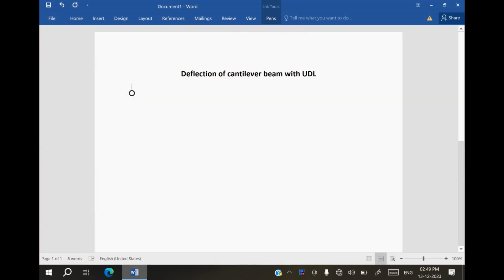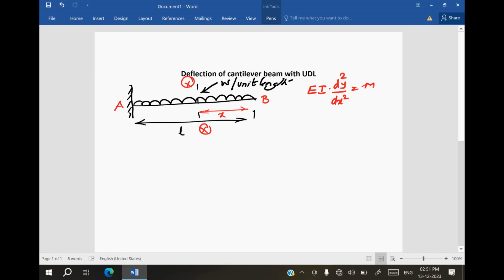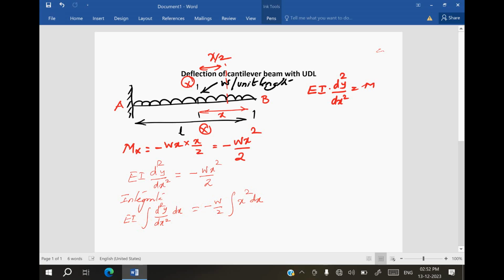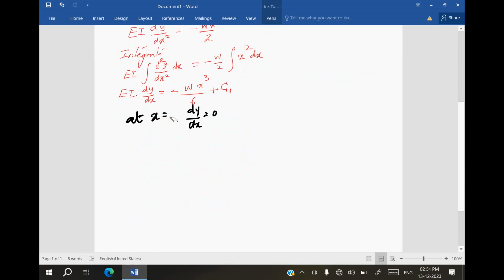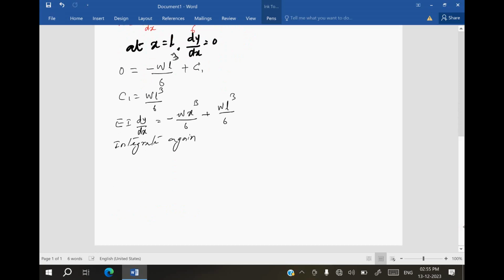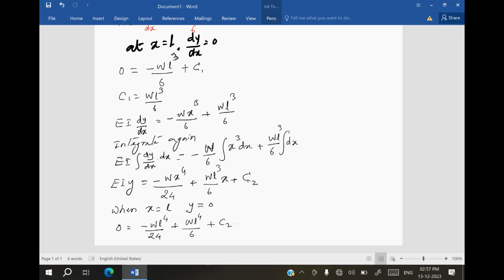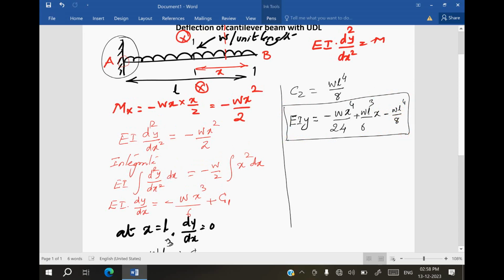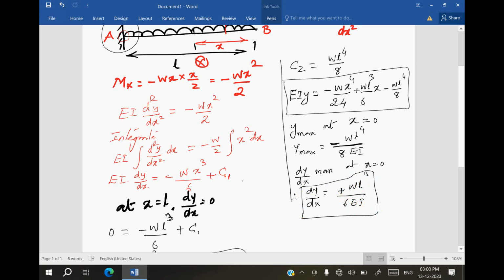Deflection cantilever with udl